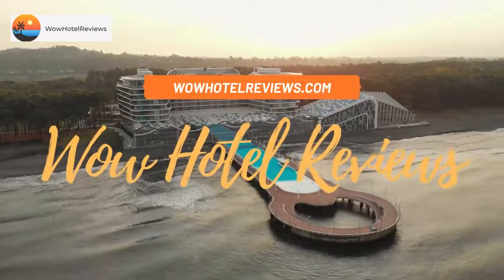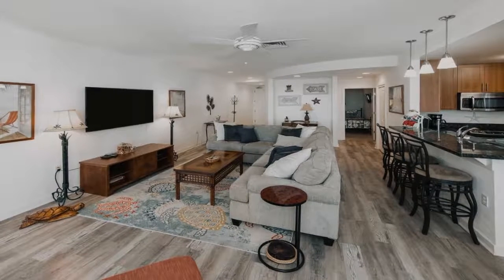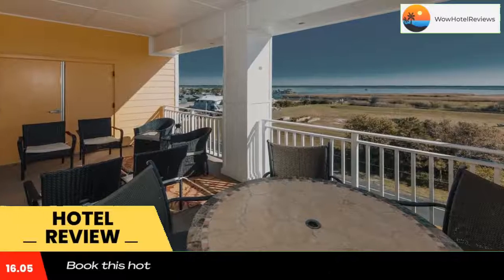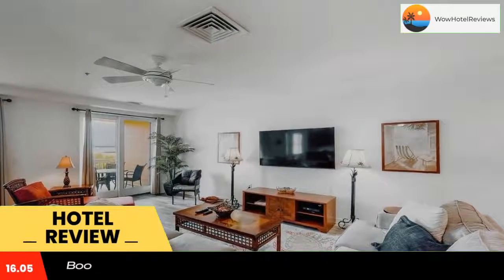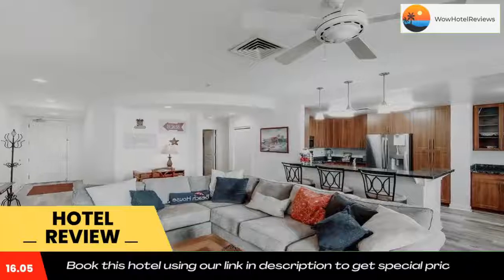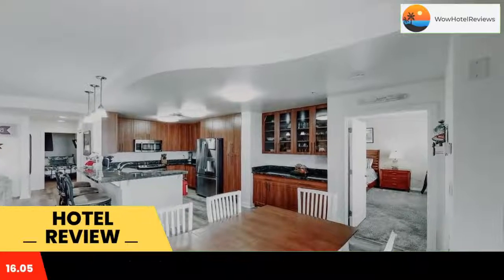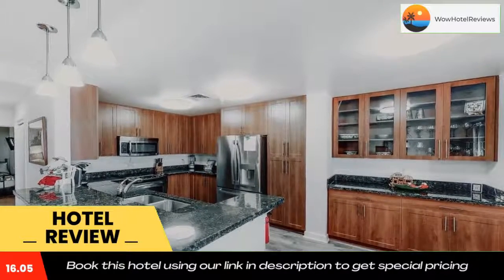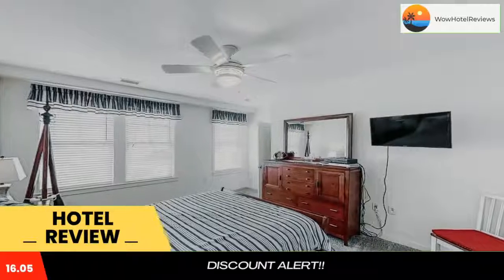The Sanctuary - Triple Play B331 Review - Virginia Beach , United States of America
The Sanctuary - Triple Play B331

Located in Virginia Beach, within a few steps of Sandbridge Beach and a 14-minute walk of Back Bay National Wildlife Refuge, The Sanctuary - Triple Play B331 has accommodations with free WiFi throughout the property. The property is around 13 miles from Military Aviation Museum, 14 miles from Virginia Beach National Golf Club and 14 miles from Ocean Breeze Waterpark. Each room comes with a balcony.
All rooms at the hotel feature air conditioning, a TV with cable channels, DVD-Player, and a private bathroom with a bath or shower and free toiletries. The rooms have a coffee machine, while selected rooms also feature a kitchen with a dishwasher, a microwave and a fridge. At The Sanctuary - Triple Play B331 the rooms come with bed linen and towels.